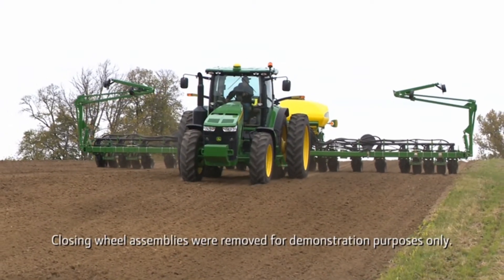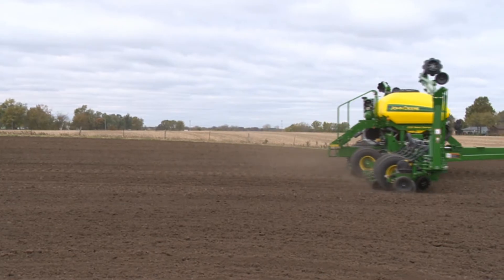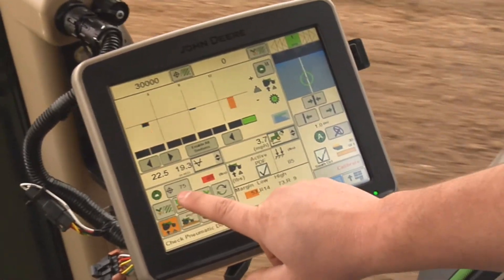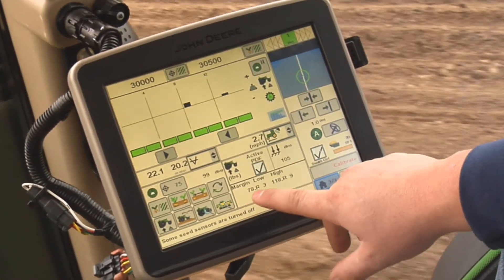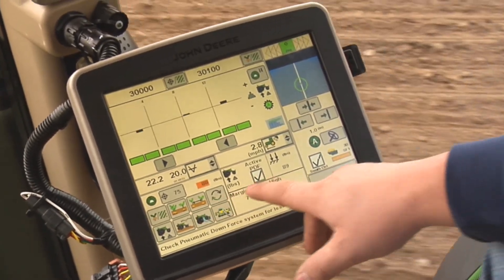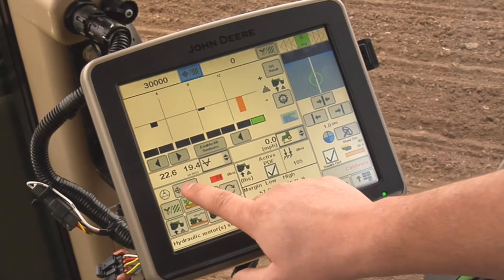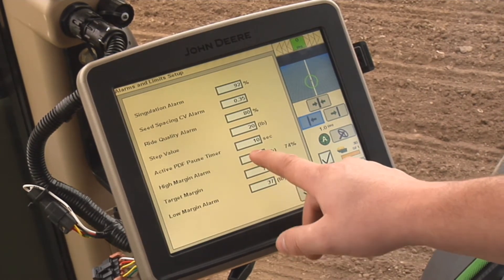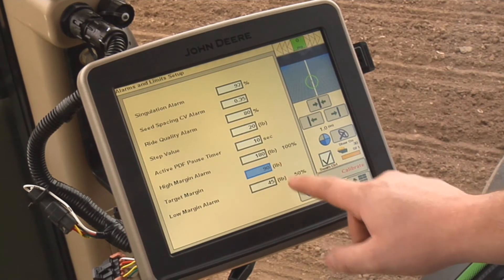John Deere: Delivering for Generations Video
For years, John Deere has invested its time, efforts, and money to create a better world for future generations.